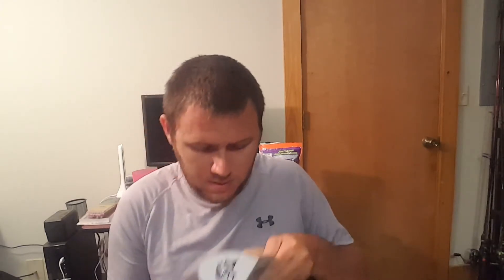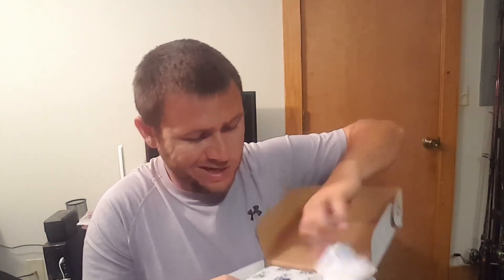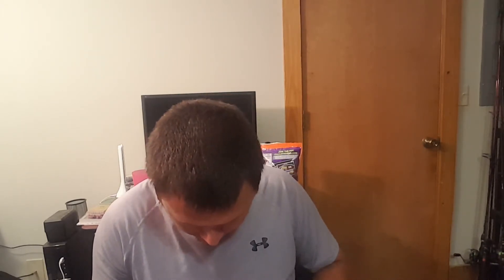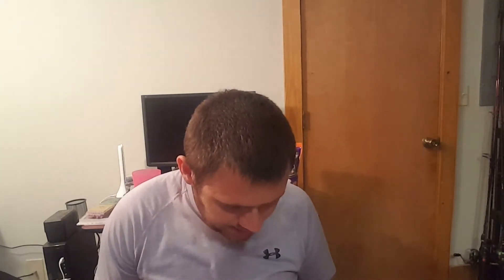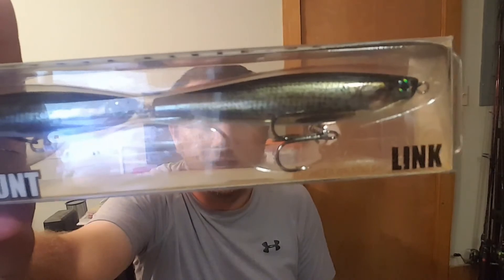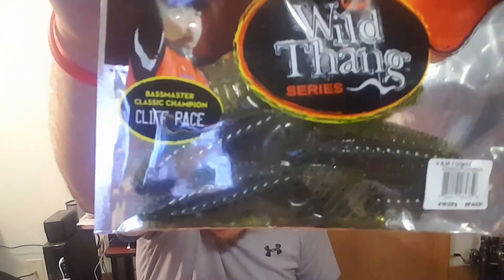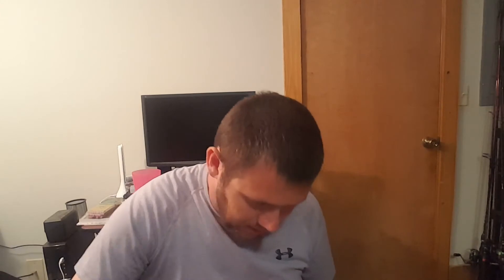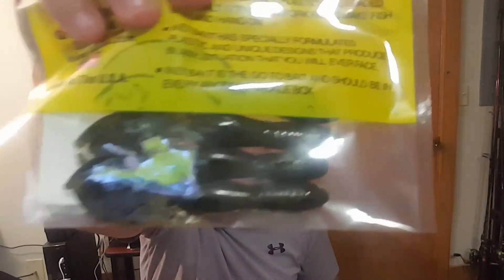Lucky Tackle Box XL LTB July 2017 Unboxing!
Not sure why I didnt get the topwater box, I will try to find out soon!

Livingston           Stickmaster                11.99
Throwback Lures   Waggin Shad           9.99
Lunkerhunt           Link                             12.99
V&M                      Flat Wild                      4.89
Mustad                 Wide Gap Hooks       2.99
Fish Hound          Wake Crank                 7.99
Netbait                  Baby Paca Craw         3.99

TOTAL:                                                       $48.43

 STAY WILD!